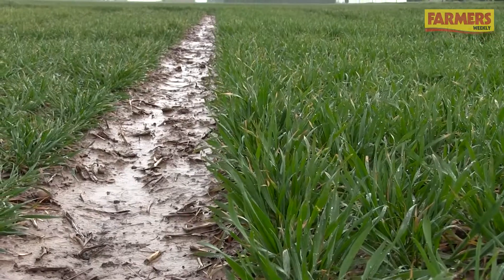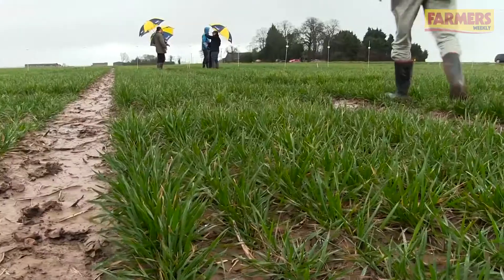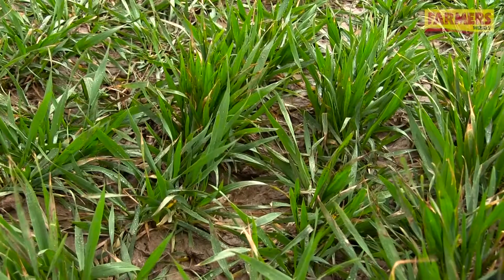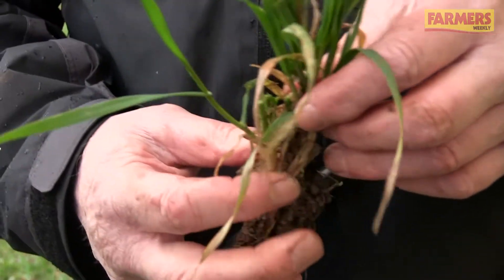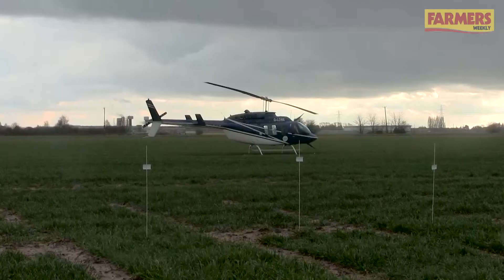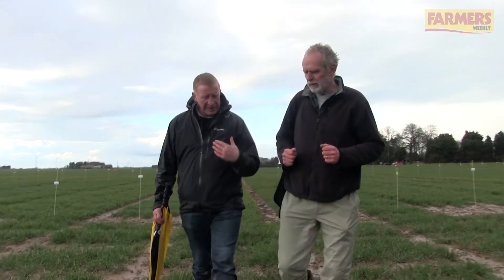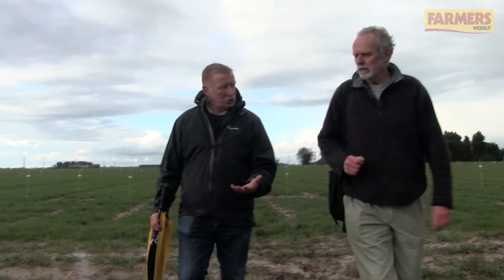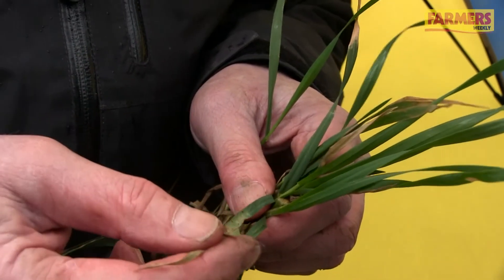Crop Doctor 2018: Long Sutton, Lincolnshire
Farmers Weekly lands in the Crop Doctor helicopter, looking at wheat disease levels and considering early season fungicide strategies in Long Sutton, Lincolnshire.